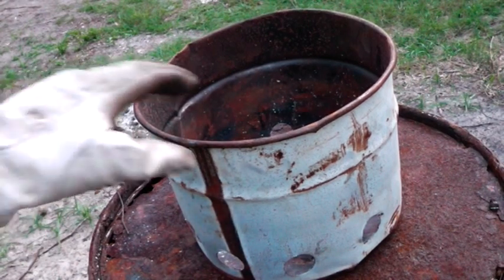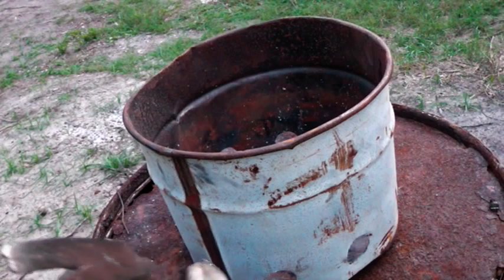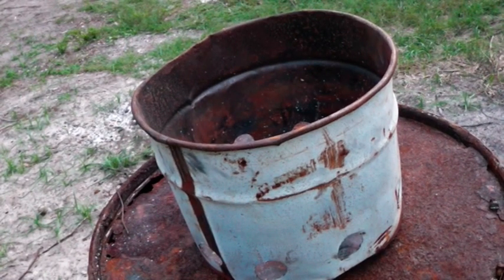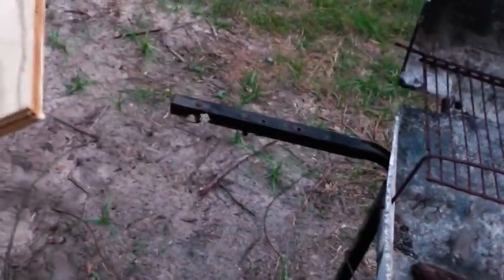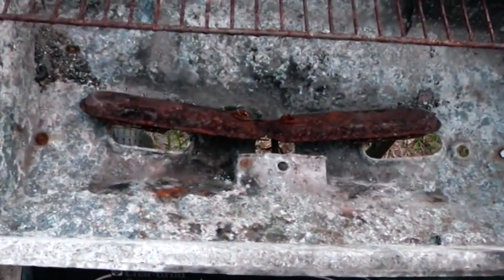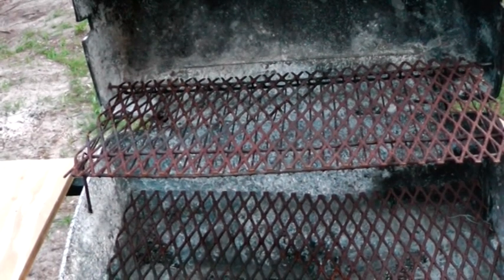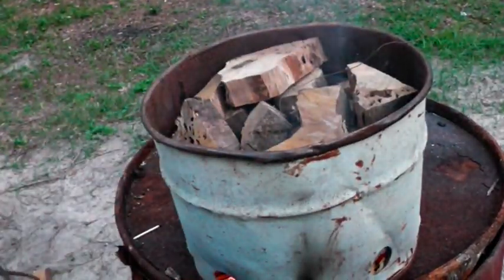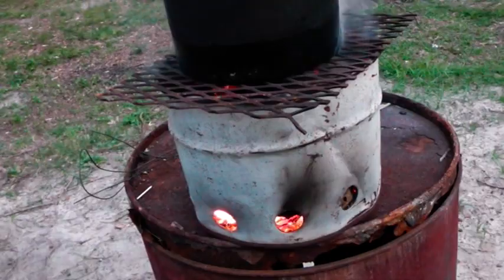Cheap Camping or Emergency Survival Cook Stove Ideas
I show how to turn a free metal bucket into a raging wood cook stove for free!  Also, how to turn your old propane barbeque grill into a tri fuel cooker.